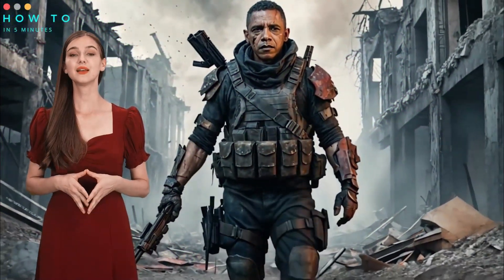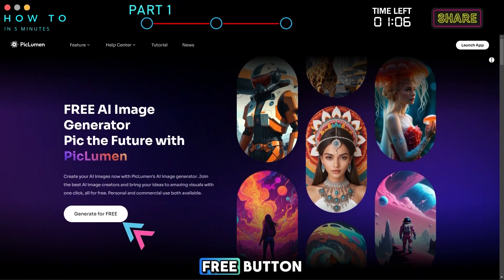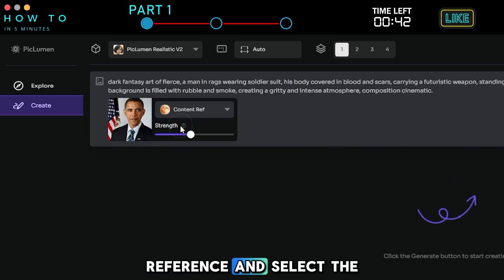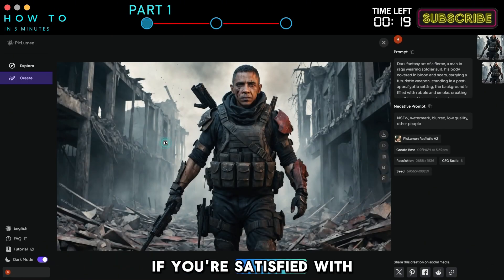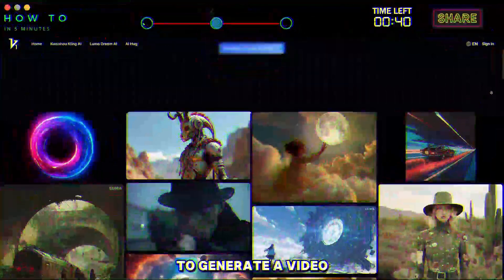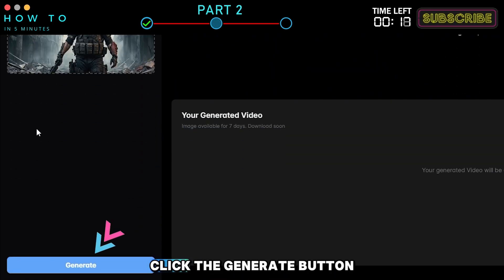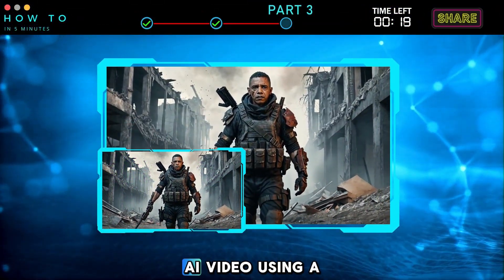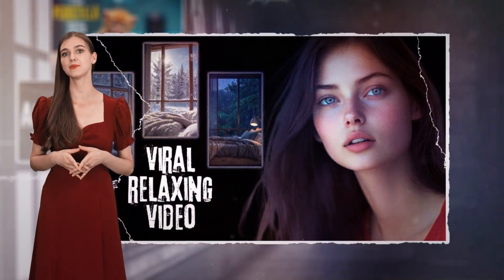The Fastest Way to Turn Your Photos Into AI Movie Stars!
The Fastest Way to Turn Your Photos Into AI Movie Stars!AI Filmmaking: Create Consistent Characters | 3-Minute Tutorial. In less than 3 minutes, learn how to create consistent characters for your AI movie project using two powerful AI tools. Follow along with this step-by-step guide to enhance your filmmaking process!

Part 1: Create AI Character
In this section, we use Piclumen AI to bring your movie character to life. Choose the AI model (e.g., Piclumen Realistic Version 2), select the aspect ratio, and determine the number of images to generate. Upload your character reference, describe the character’s details, and adjust settings as needed. Click "Generate" to create your AI image. If needed, upscale and expand your image. For more advanced character creation, check out CapCut's Dreamina AI on my channel.

Part 2: Create AI Video
Transform your AI image into a video using Vidful AI. Upload your AI character, describe the desired video motion, and click "Generate" to create your AI video. Download your finished video by clicking the options button. For more insights on AI videography, explore additional tutorials on my channel.

Part 3: Upscale
Enhance your AI video with a free upscaling tool.